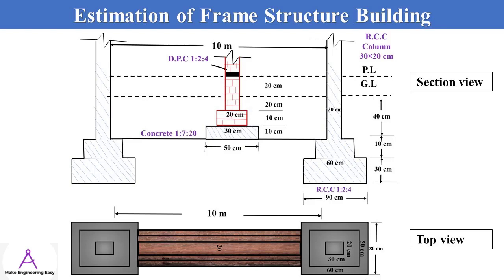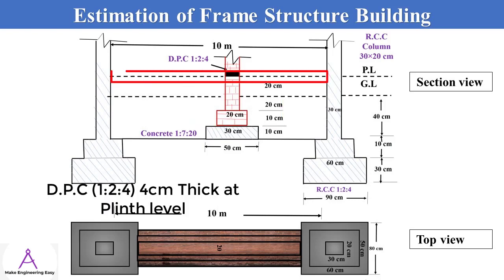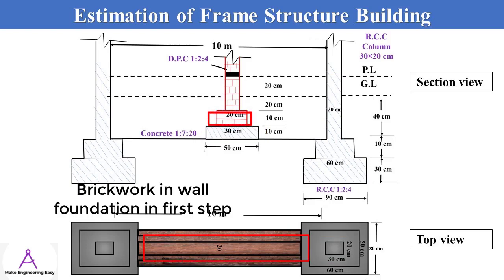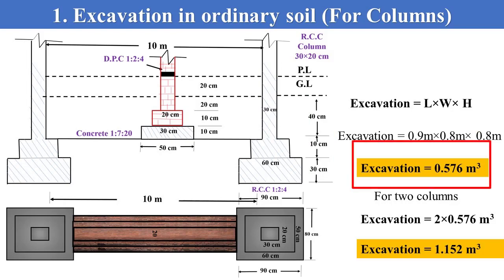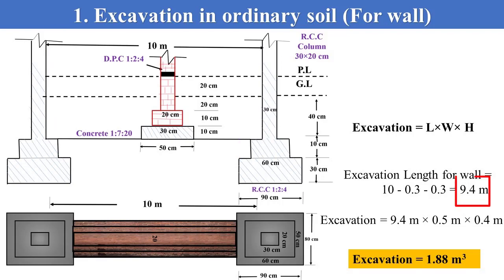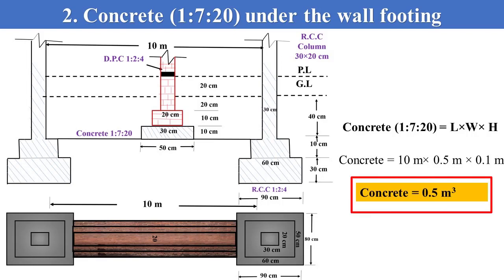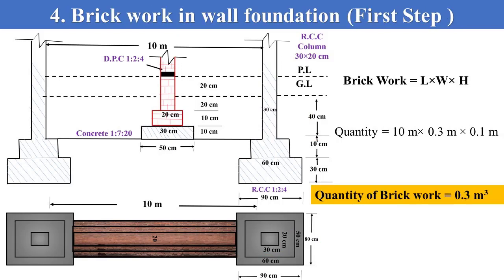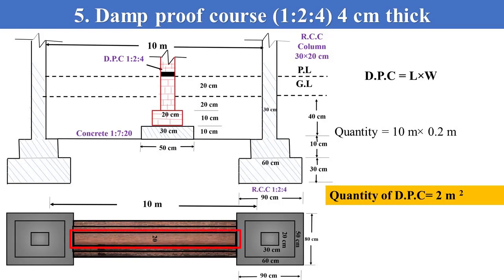Quantities Estimation of Frame Structure Building II Quantity Surveying DAE Civil Technology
In this short video the Procedure to find out the different Quantities of Frame structure Building is discussed.